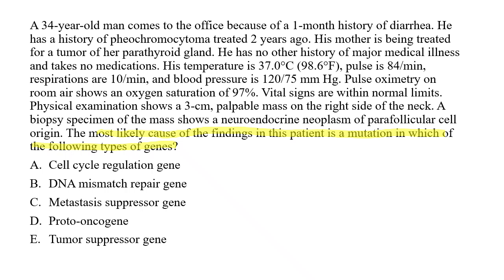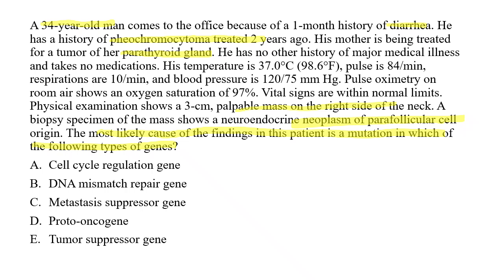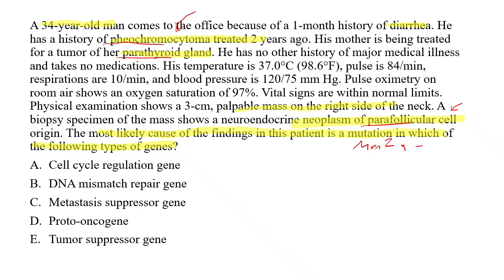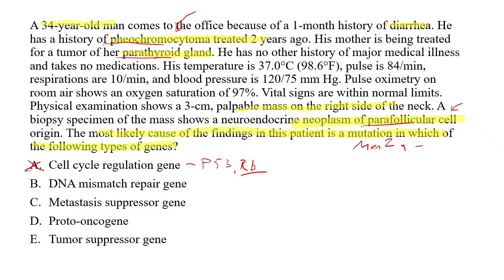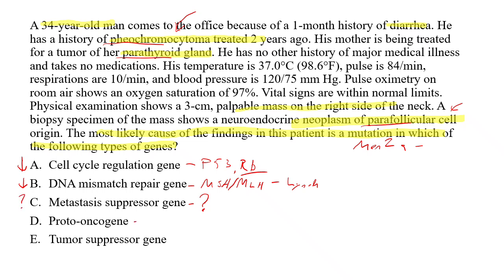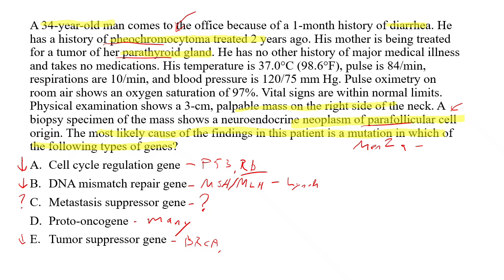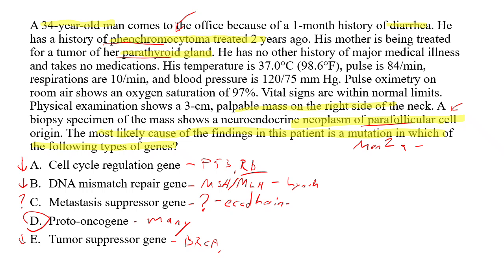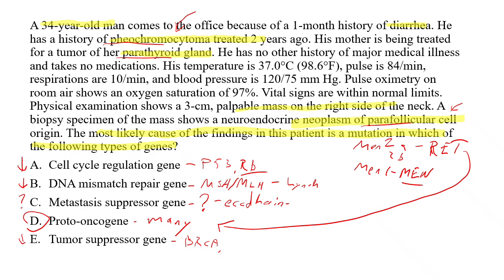USMLE 2026 Step 1 Free 120 Breakdown - Question 19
This video provides a strategy to break down USMLE Step-1 style questions using an example from the 2026 USMLE "Free 120", which is available for free on the USMLE